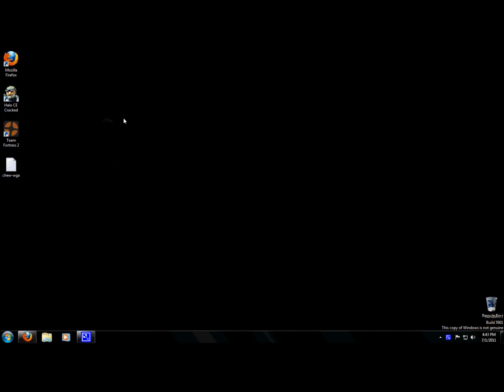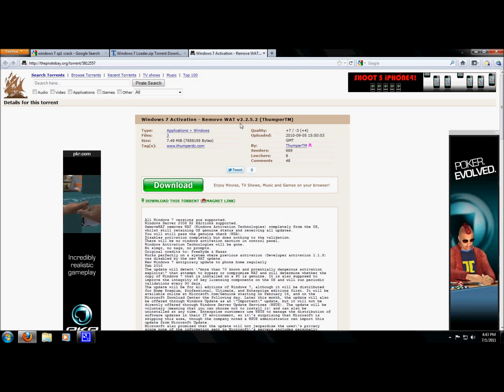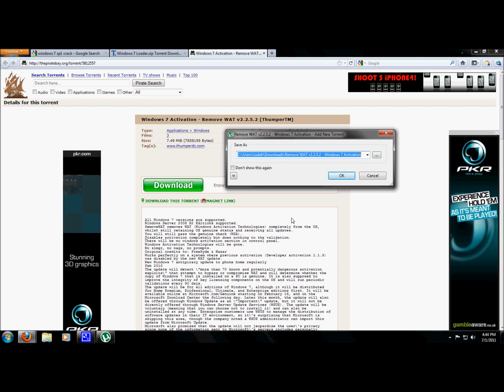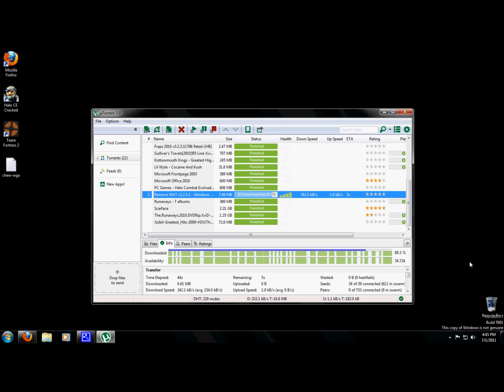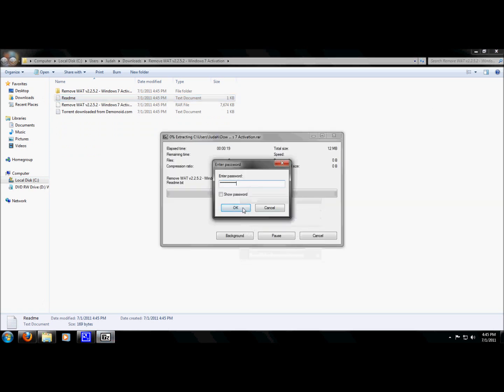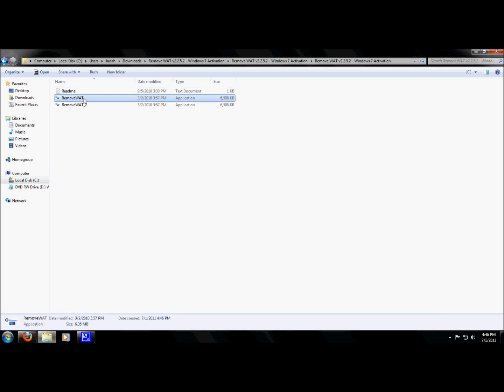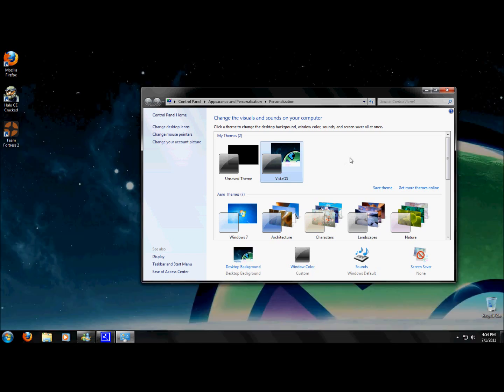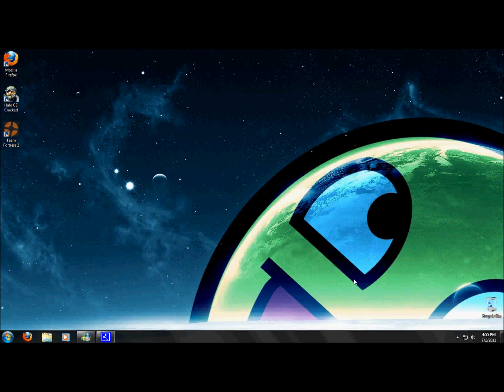Windows 7 Service Pack 1 Activation Tutorial HD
How to download the Windows 7 SP1 Activation Crack.